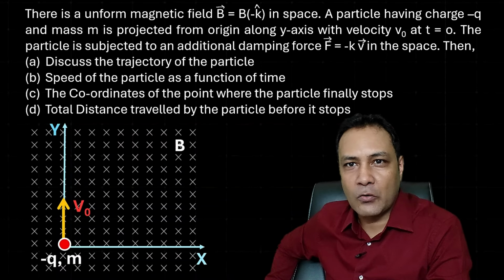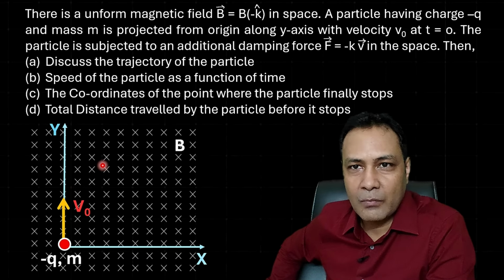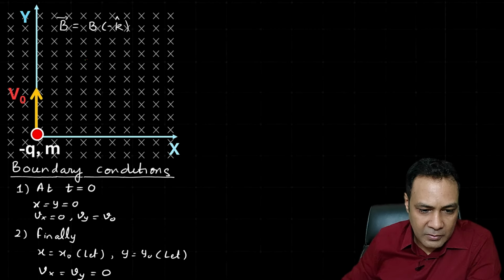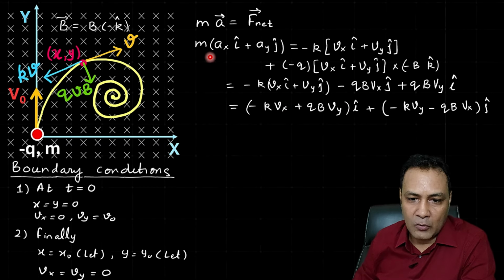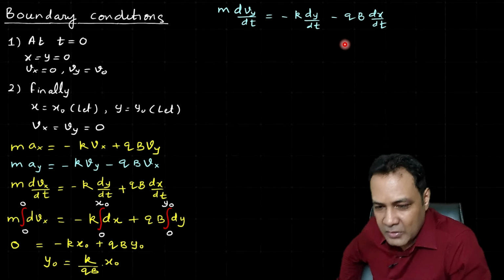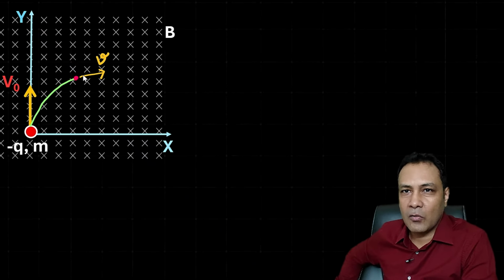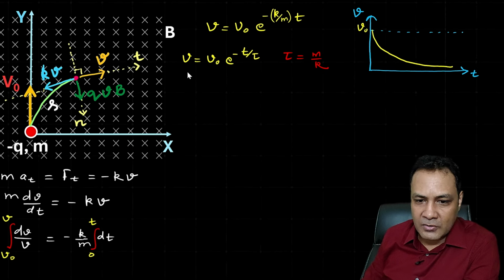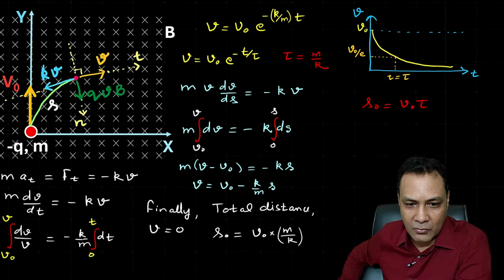Motion of a charged particle in a uniform magnetic field in a damped medium